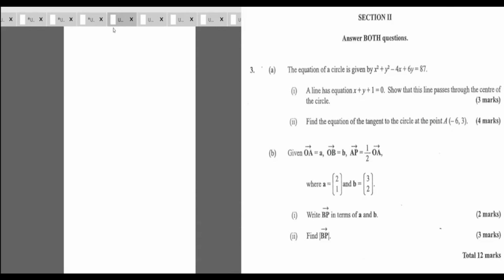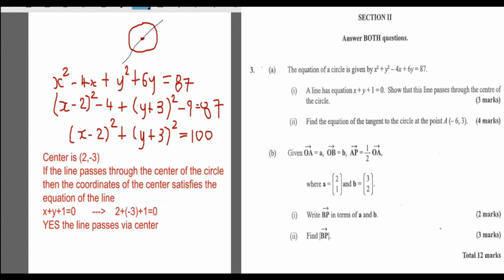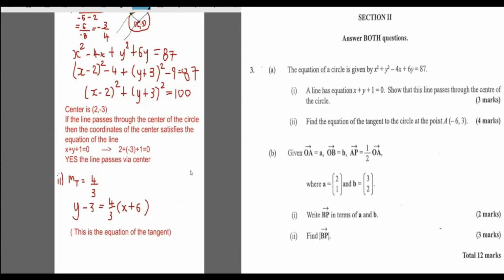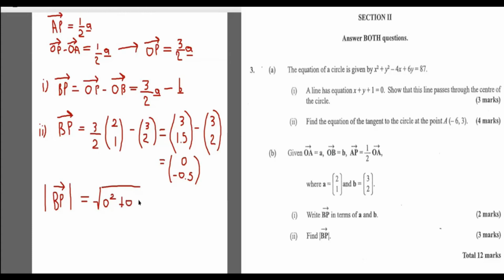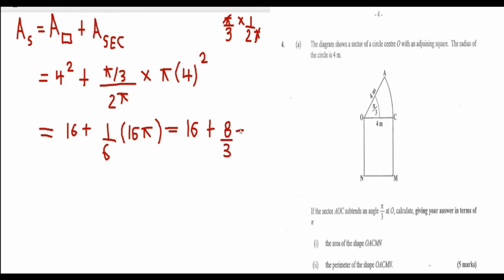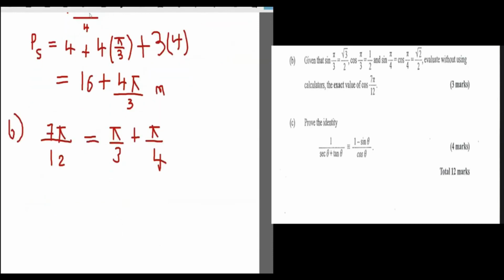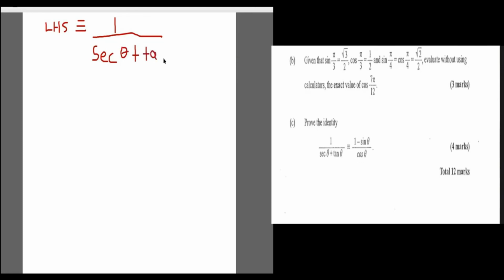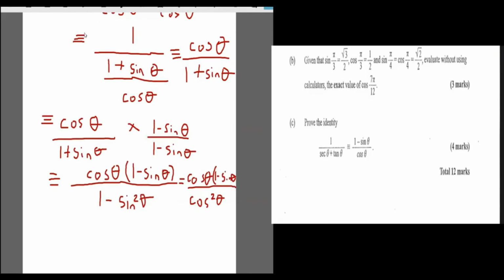CSEC ADDITIONAL MATHEMATICS|JUNE 2012|SECTION 2| QUESTION 3 AND 4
A WORKTHROUGH OF SECTION 2